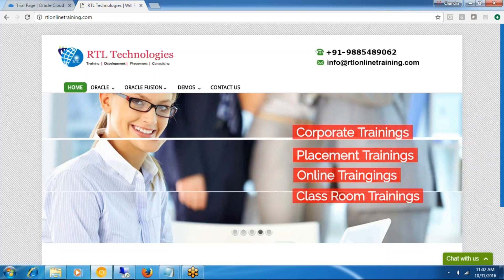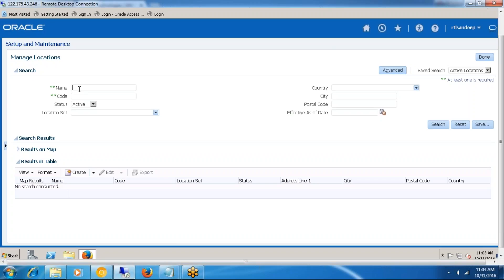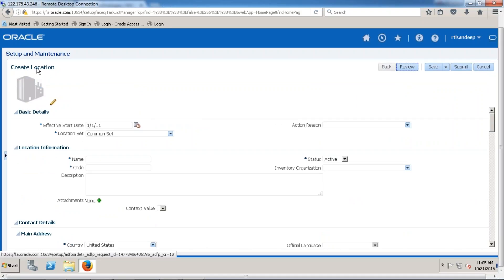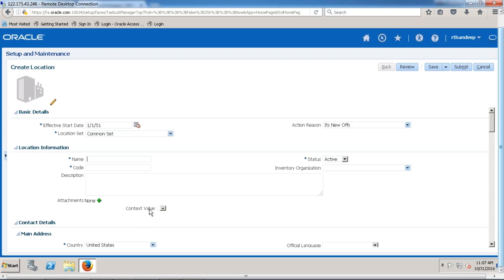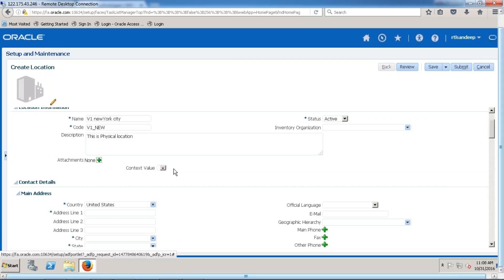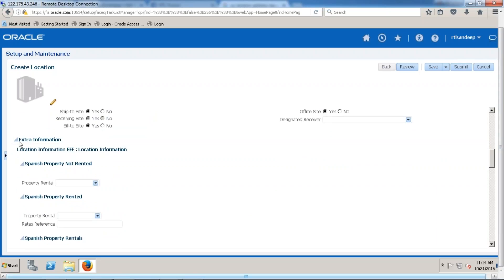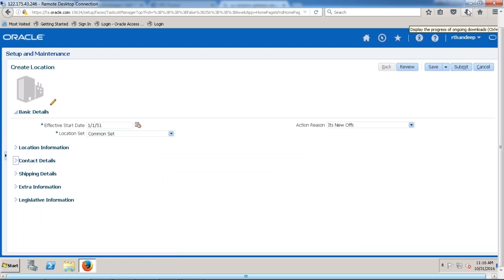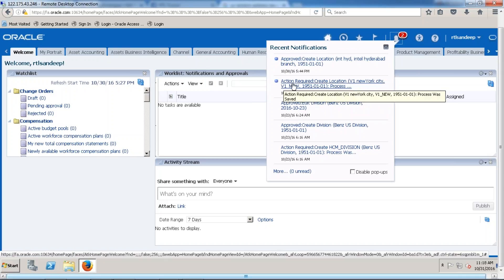Oracle Fusion Applications RTL Technologies HCM Training Create Locations Video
RTL Technologies
Flat No – 301, Bhanu Towers
Opposite to ESI Hospital
Erragadda, Hyderabad – 500018.